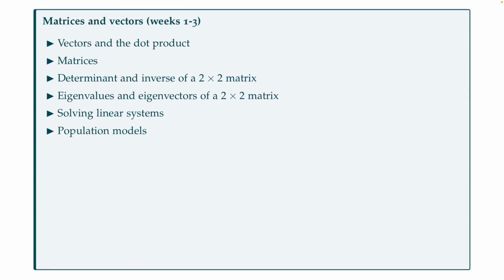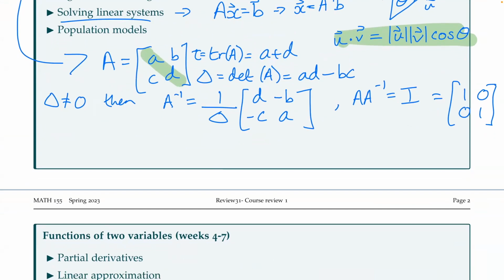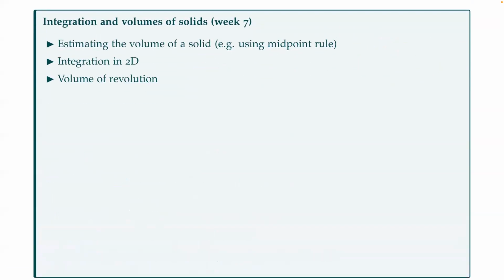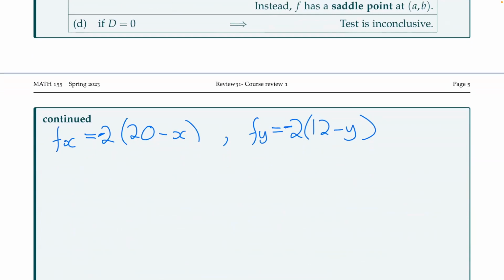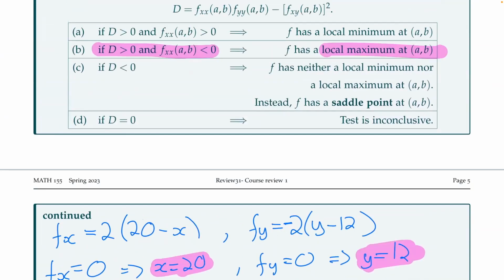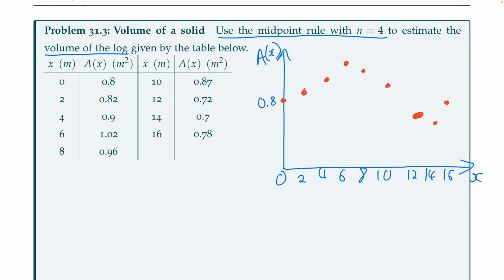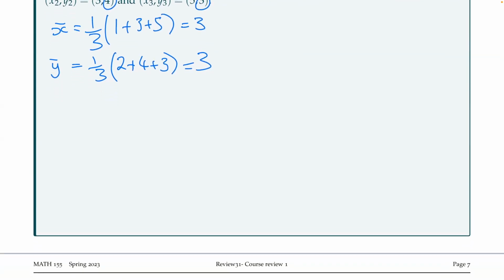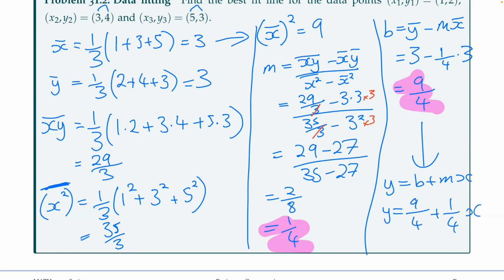MATH 155 - Course review 1 (Spring 2023)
This was a little rushed due to the fire alarm!